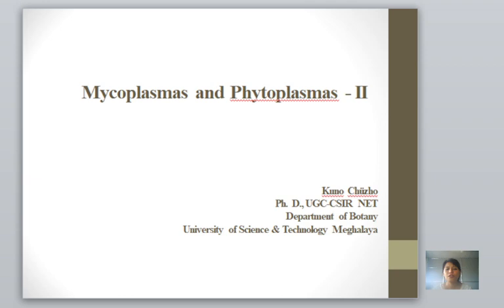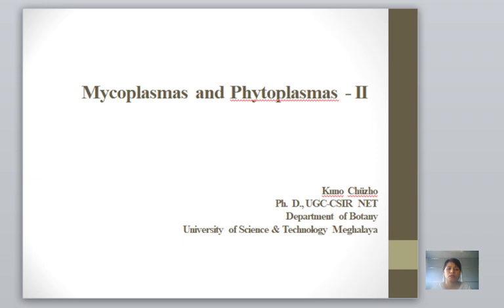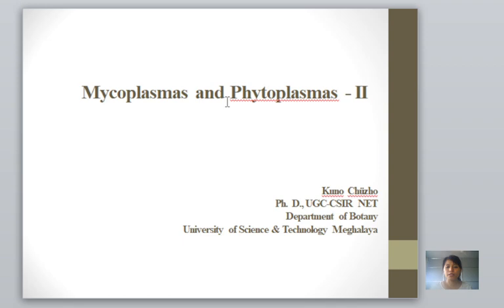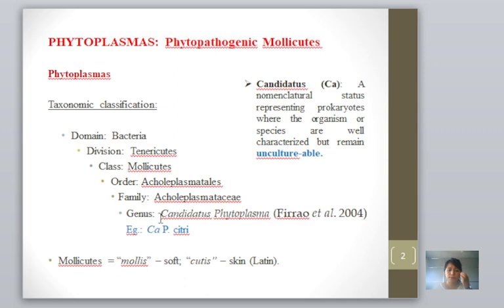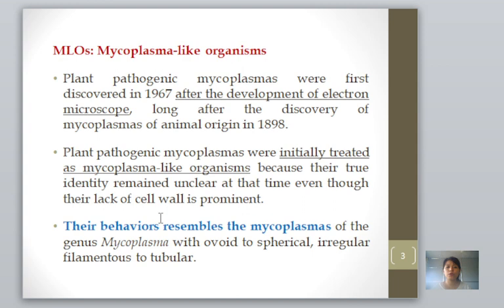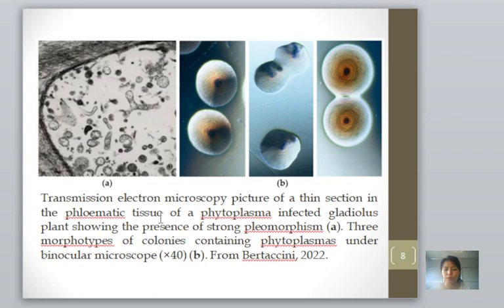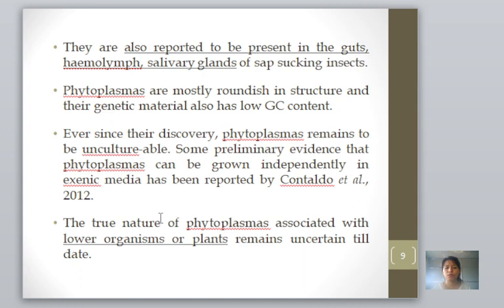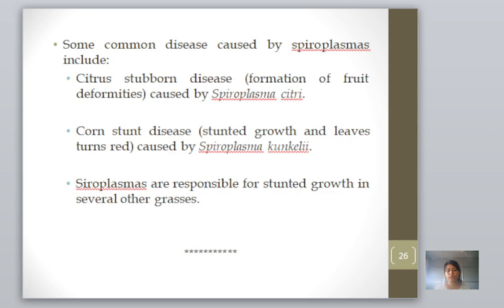Kuno Mycoplasmas and Phytoplasmas II